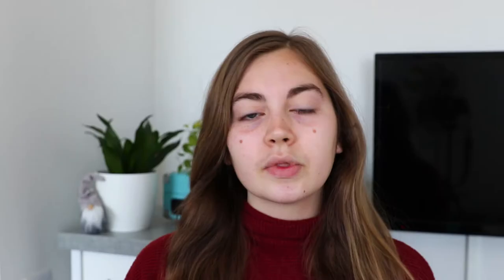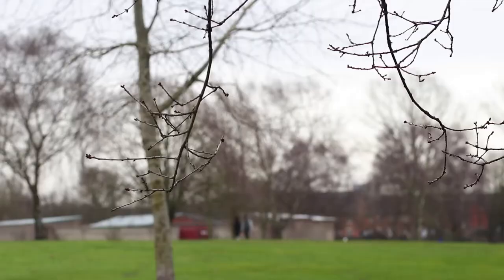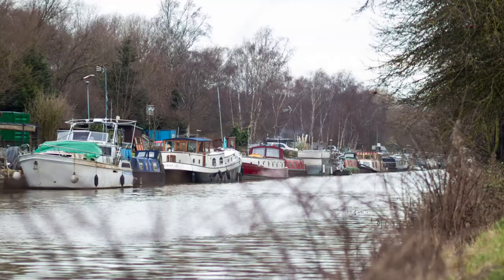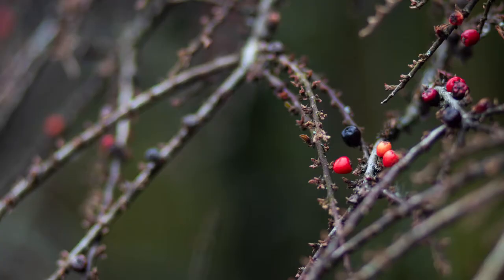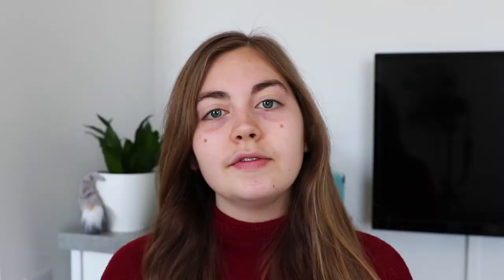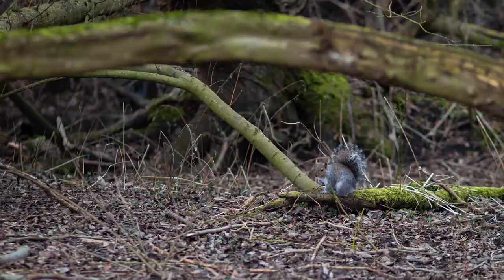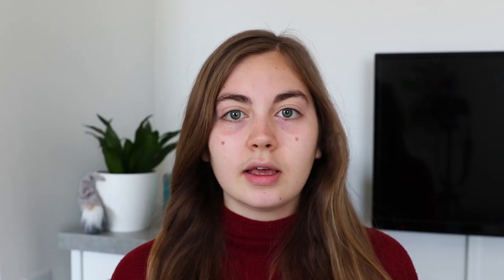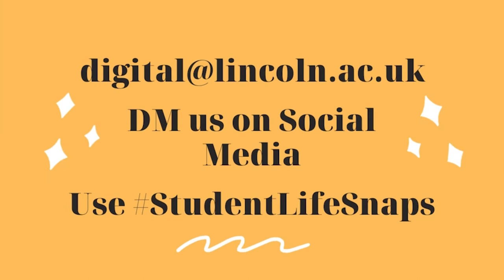Photography Wellbeing Walks | University Of Lincoln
With the weather brightening up, it's a perfect time to start getting out on daily walks and a great way to gets some great pics! Sophie shares her top tips, as well as a photography competition where you can win a £25 Etsy voucher!